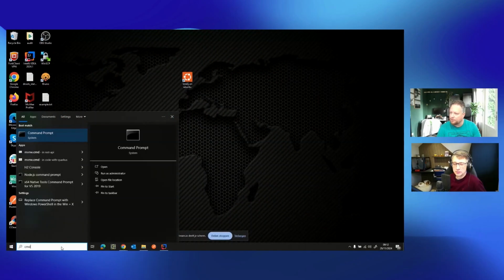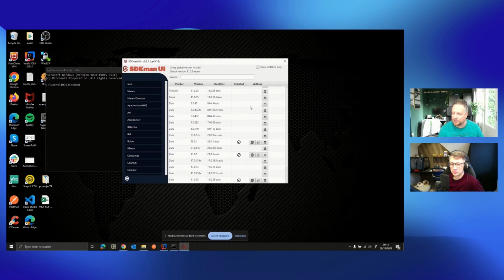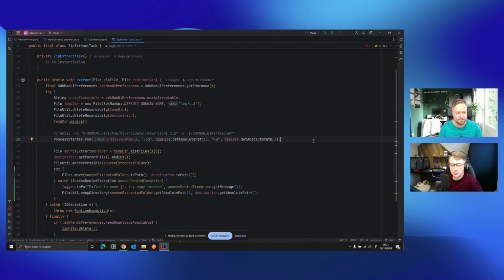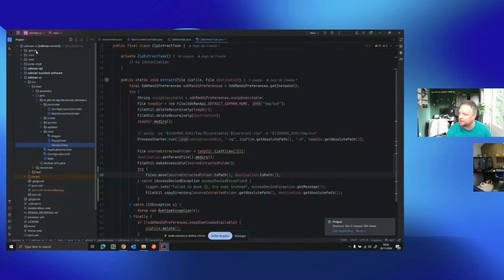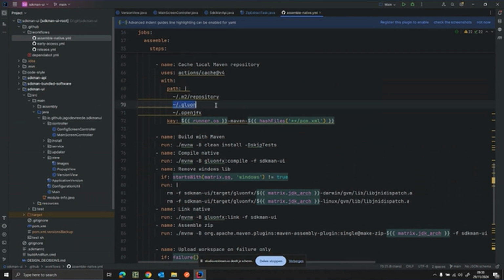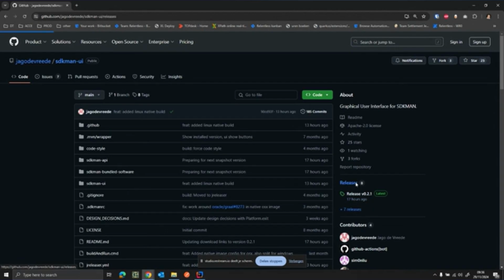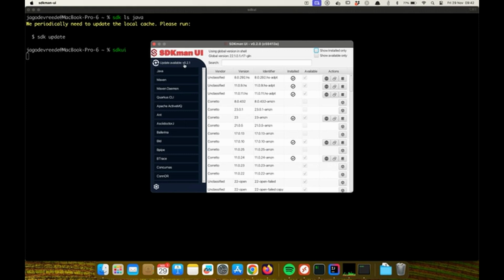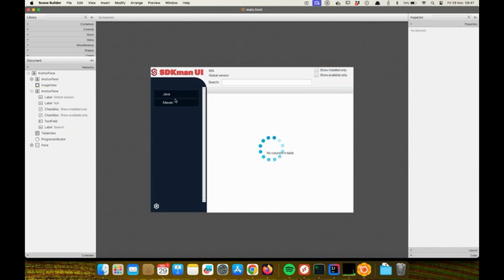Jago de Vreede: SDKman UI, a user interface on top of SDKMAN for all platforms (#13)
Jago de Vreede is bringing SDKMAN to Windows! He builds a user interface on top of the terminal tool to make it easier to use, and add the same time solves the problem that you could only use SDKMAN on Linux and macOS. In the previous "JFX In Action" interview we saw how jDeploy can be used to distribute a JavaFX application, and in this one we see how you can achieve the same with GraalVM, although it is more difficult to setup. In the video, he walks us through the GitHub Actions that he created to build those native binaries. Jago also shows us how he uses SceneBuilder to create the layout of the app.

About Jago

Jago de Vreede is a full-stack software engineer at OpenValue. As a software engineer he has seen a broad-spectrum of projects and he has been working on multiple large scale educational software and banking projects for the last years. His work is not exclusive to Java and Scala development but also does front-end development, and the integration between these.

About SDKman UI

SDKman UI aims to offer a (cross-platform) Graphical User Interface for SDKMAN It extends the functionality of the terminal-tool SDKMAN with a user interface, but also makes the tool available for Window systems.

Video content

00:00 Who is Jago?
00:32 What is SDKMAN?
01:26 What is SDKMAN UI?
02:59 Demo of SDKMAN UI on Windows
06:16 A look into the code
09:47 Using GraalVM to create native binaries with GitHub Actions
19:39 Demo on a macOS system
21:28 Creating the UI with SceneBuilder
24:26 Who wants to help?

More JFX In Action...